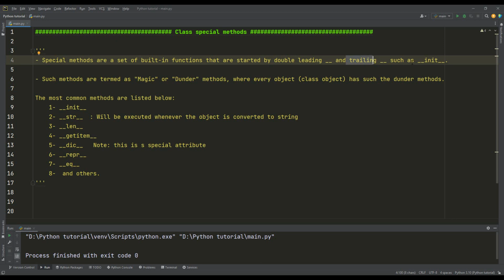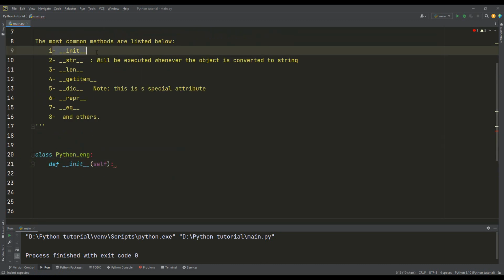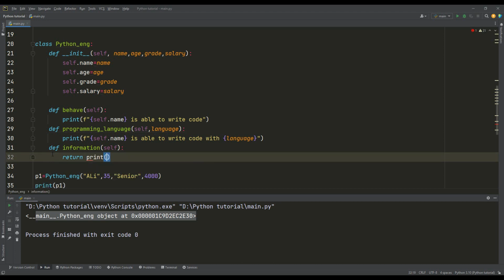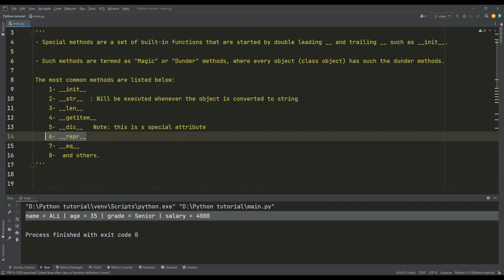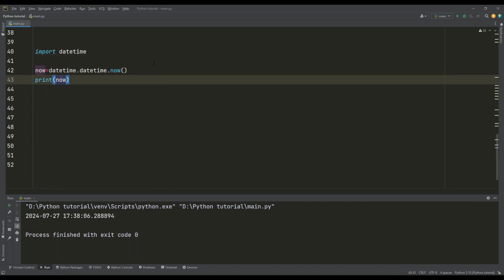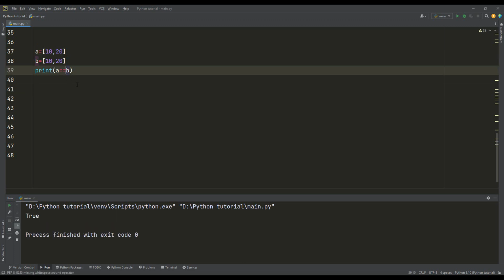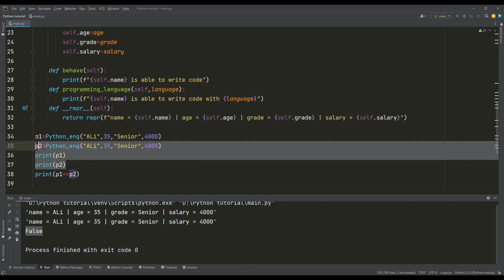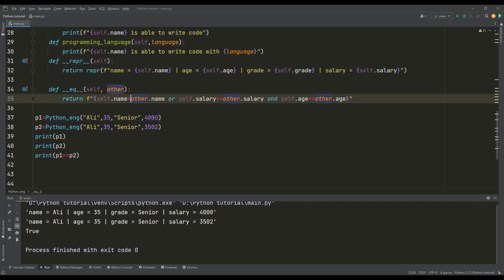88- OOP III [Special Methods I]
In this tutorial, we explore Python's special (or "dunder", "magic") methods, which are built-in functions that start with double-leading underscores and are followed by double-trailing underscores, like __init__ and __str__,__repr__, and __eq__. These methods, will be extended in the next tutorial, and enhance class functionality by enabling custom behaviors.